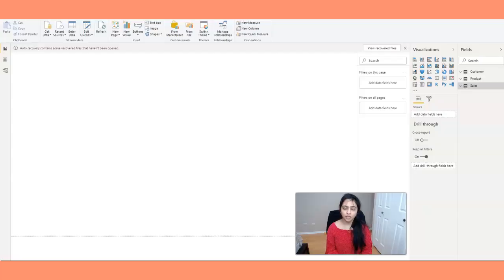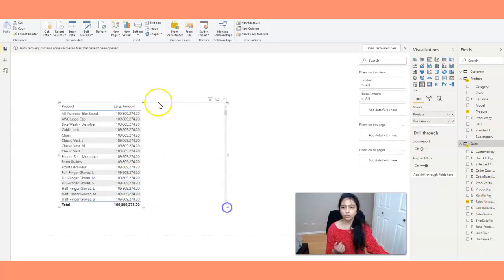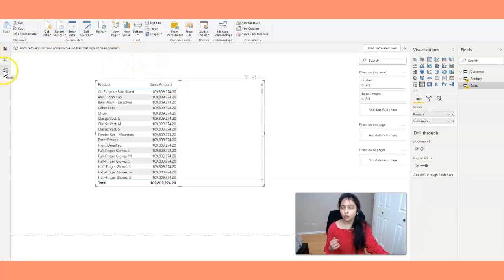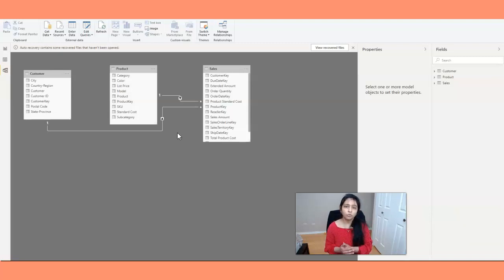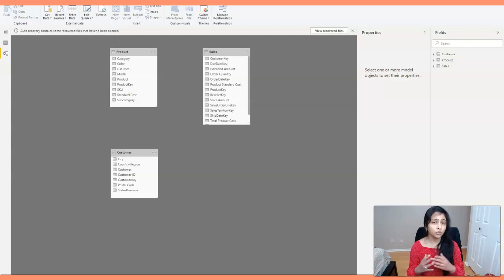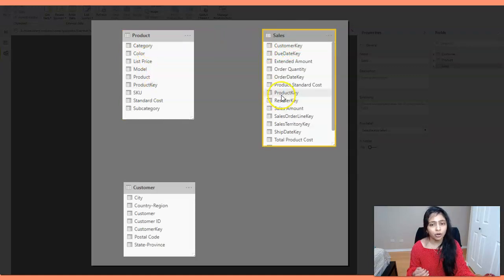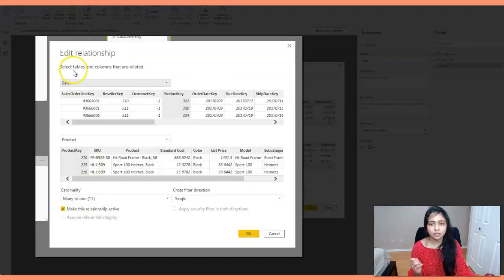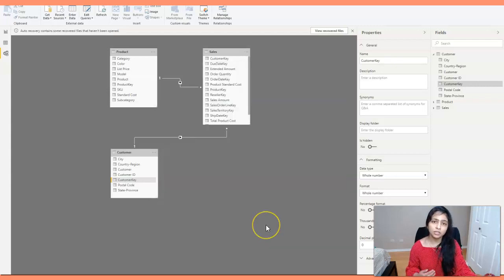Building Relationships in Power BI | Power BI tutorial for beginners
You normally build relationships in Power BI (connect two tables together) so you can work with the data in both tables as if they were a single table.

In this video you will learn how to create relationships, understand what and how to use the advance options and troubleshoot the most common problems.